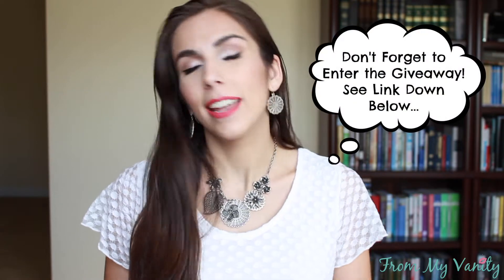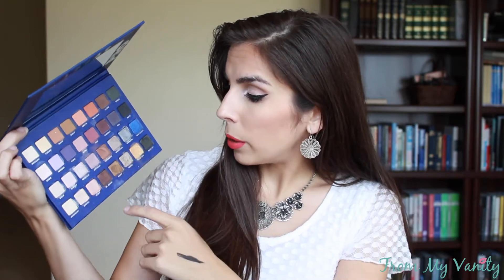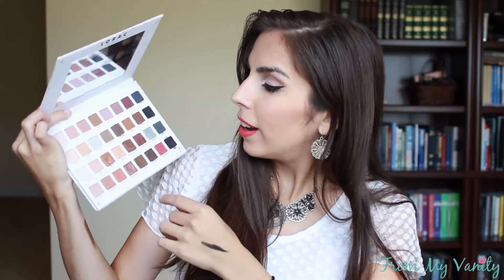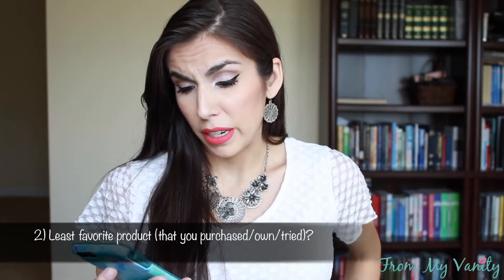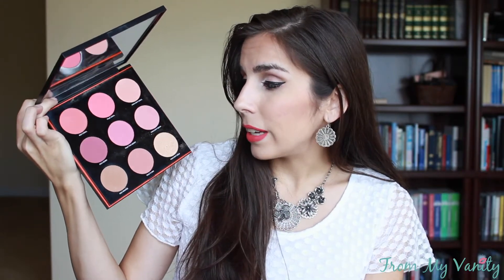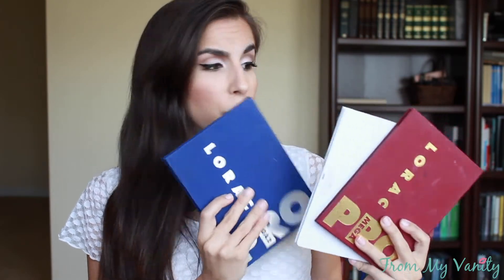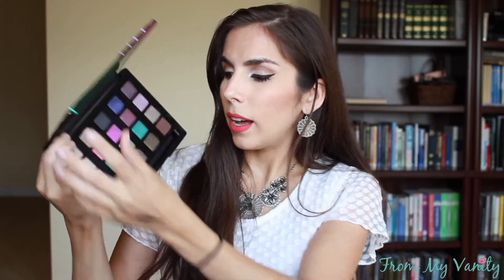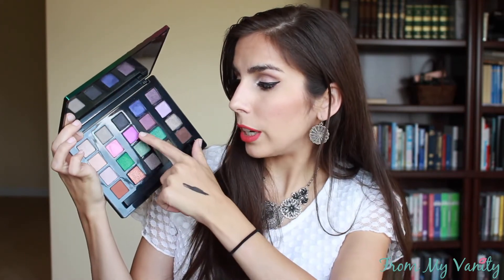Secret Loves Tag | Limited Edition & Discontinued Products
I am so excited to share with you my first makeup tag on my channel -- the secret loves tag! The secret loves tag is pretty new, created by Elle S to talk about the limited edition and discontinued collections/products that we no longer talk about anymore! 😊 I love the idea behind this "secret loves" tag and had to join in 💖 Enjoy!

LORAC Mega PRO 3 at Ulta
ABH Nicole Guerriero Glow Kit - SOLD OUT
Kat Von D Mi Vida Loca Palette - SOLD OUT

~~ Questions ~~
1) Favorite LE or discontinued product (that you purchased/own/tried)?
2) Least favorite (that you purchased/own/tried)?
3) Was there a collection that got away?
4) What item or collection do you wish was permanent?
5) What do you think about items that were labelled LE but then come back?
6) What do you think about brands reusing shades?
7) What do you think about holiday collections?
8) What would be your dream LE collection?

Hi, I'm Katie! A wife and mommy by day and a beauty blogger on From My Vanity by night. 💖 I got into makeup as a teen frustrated with bad cystic acne and quickly fell in love -- while finding the right foundation helped me be more confidence, eyeshadow palettes quickly brought out the creative, artistic side of me that continues to flourish as I have, thankfully, gotten my acne under control. I'm 25 years old, married to a doctor (and the military 😂), and mommy to a cute little toddler...with another one on the way! Thank you for taking the time out of your day to check out my videos, and also read this description - your love and support means so much to me! 💖💖💖

~~ My Public Mailbox ~~
Katie Marie
4240 Portsmouth Blvd
Suite 128

💖💖💖 Using any of these links will either earn me a commission for clicking, making a sale, or signing up (depending on the link). There is never any additional charge to you for clicking. You do not need to use my links or codes, but if you choose to, please know that I am VERY thankful for your love and support!

~~ HauteLook, Buy High End at a Discount! ~~